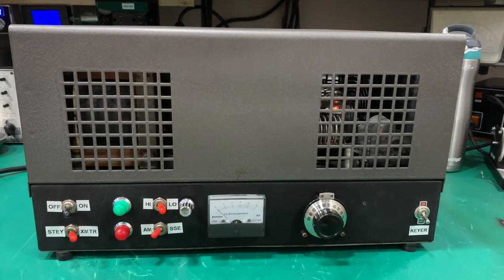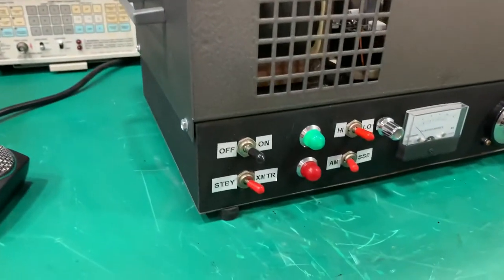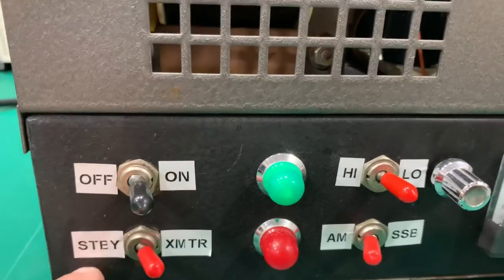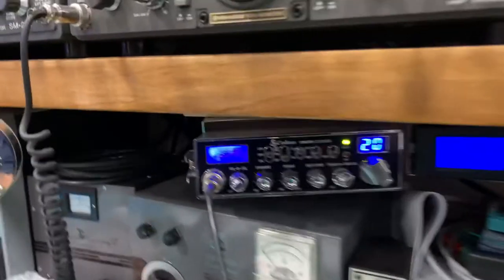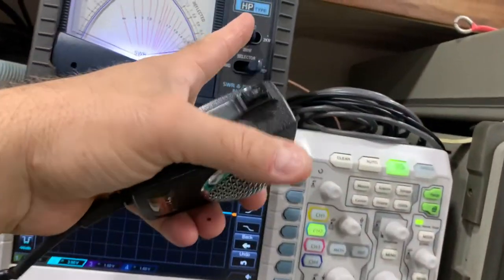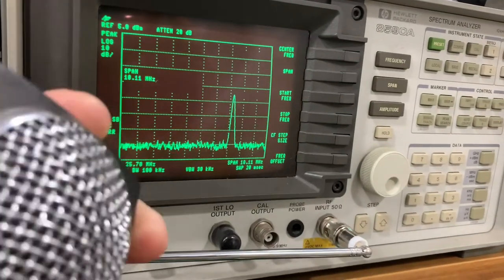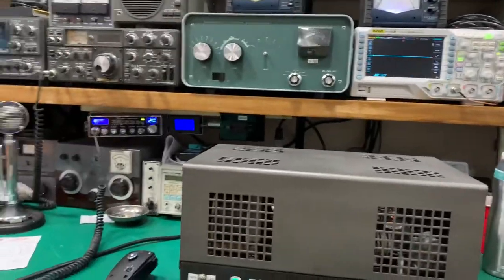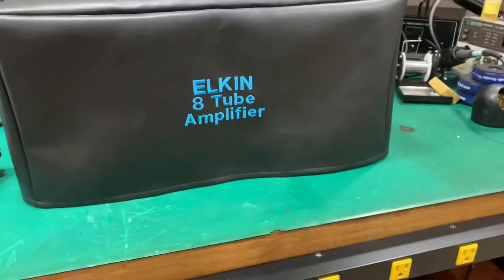ELKIN 8 Tube Linear Very, Very Clean $700 plus shipping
This is a beautiful 8 Tube Elkin 100% working with rare keying circuit to be used as a driver